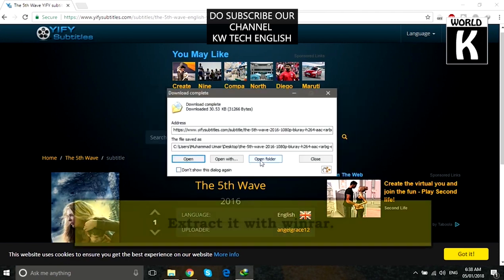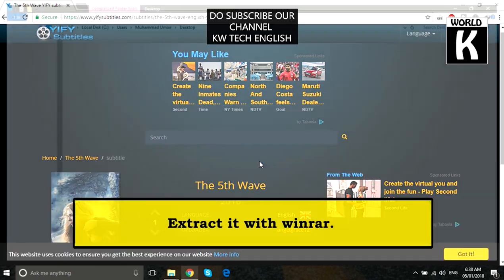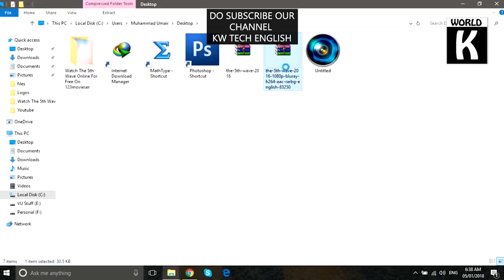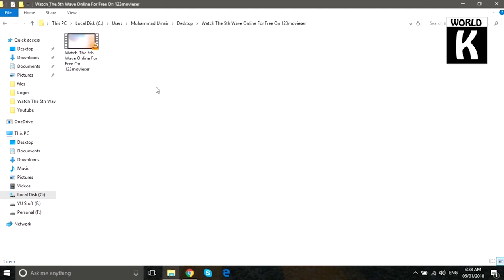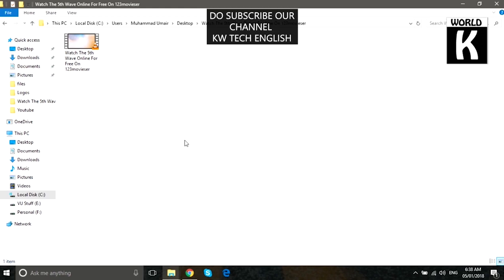How to Permanently Add Subtitles To a Video or Movie Without Any Software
Kw tech official will show you "How to Permanently Add Subtitles To a Video or Movie Without Any Software"